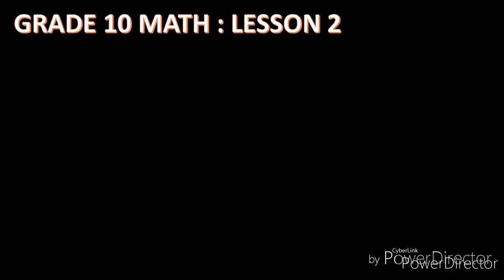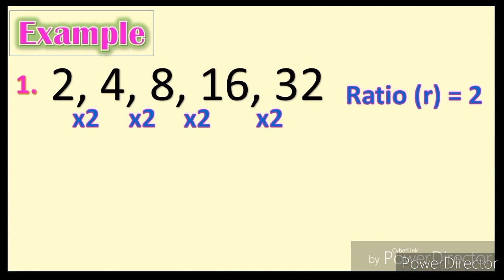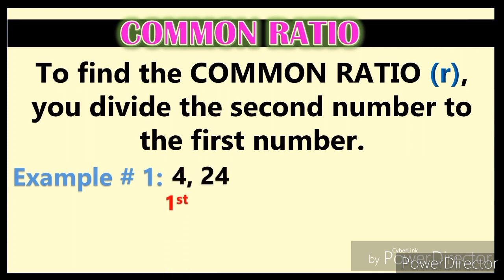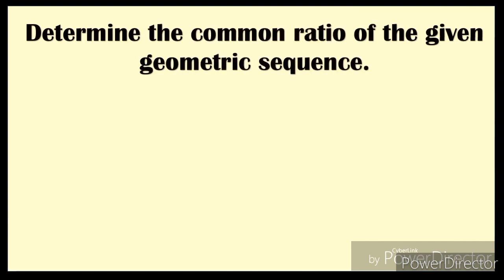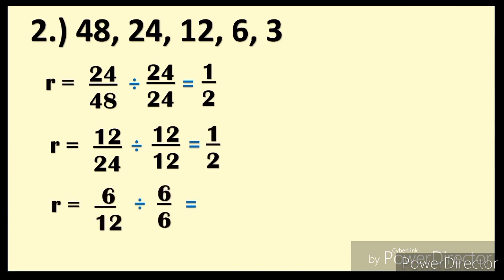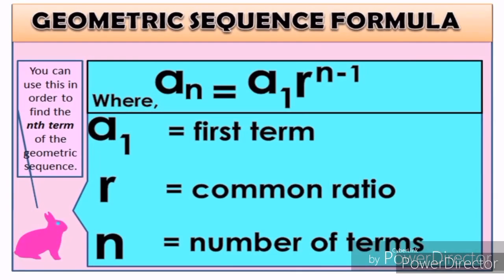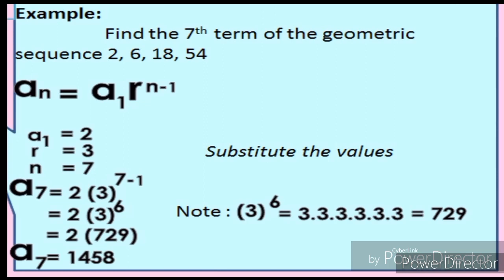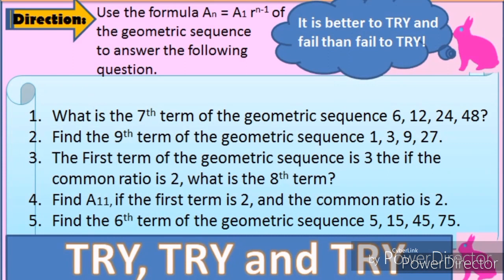HOW TO MAKE VIDEO LESSON USING POWERPOINT?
Make video lesson using PowerPoint.  Easy tutorial. Learn to insert word art,  shapes,  format, add effects and designs.  Add animatio, add voice,  add sound..